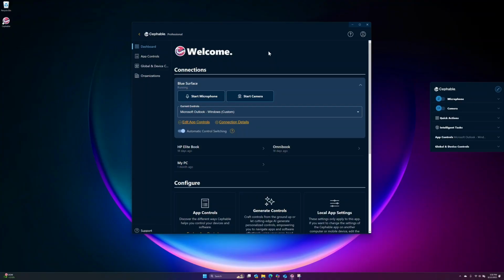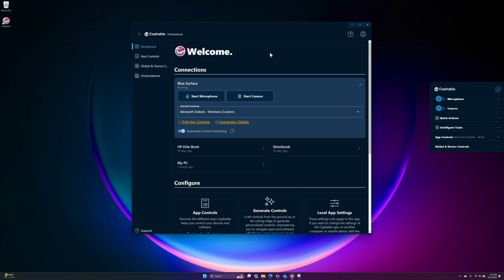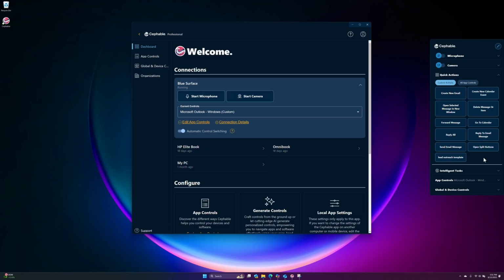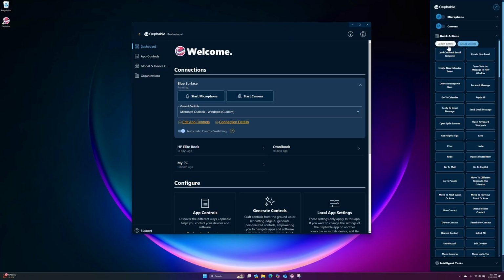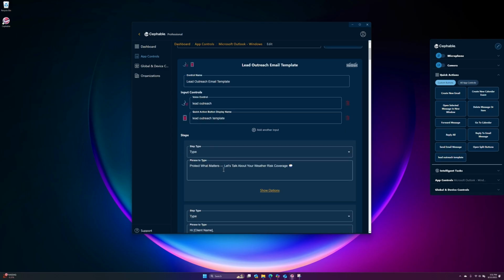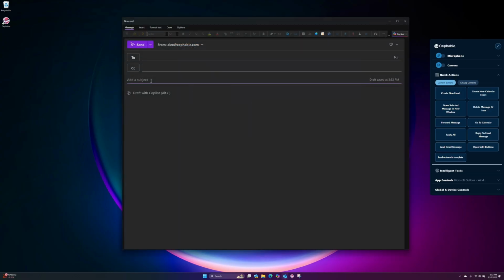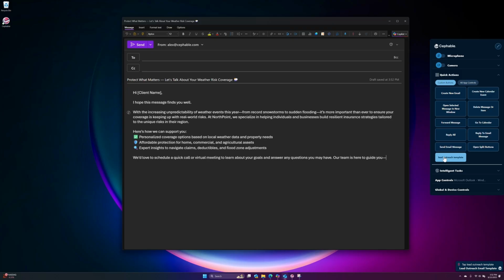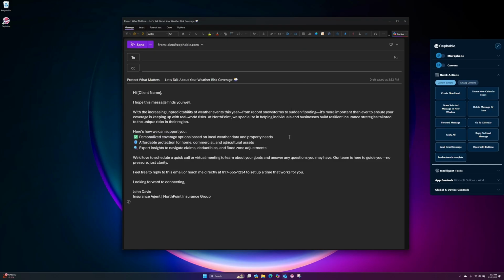Quick Action Buttons | Tap Instant Actions Across 400+ Apps